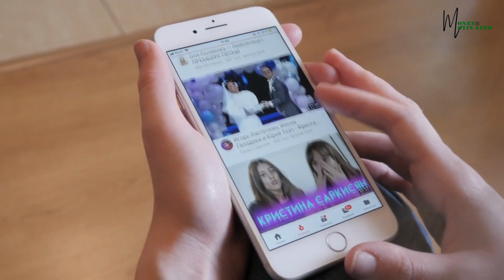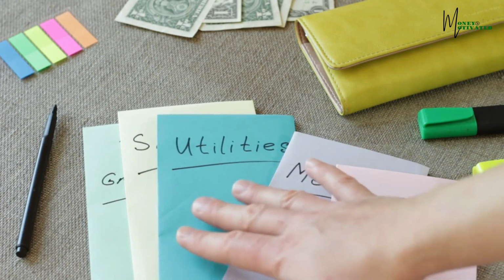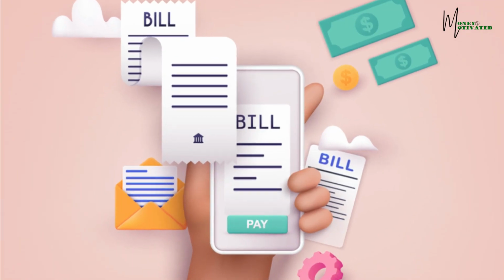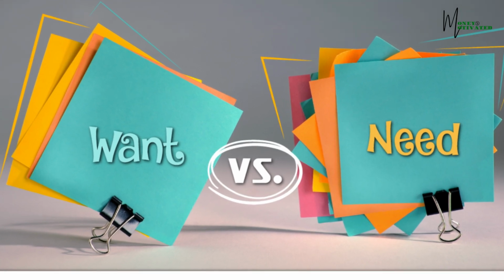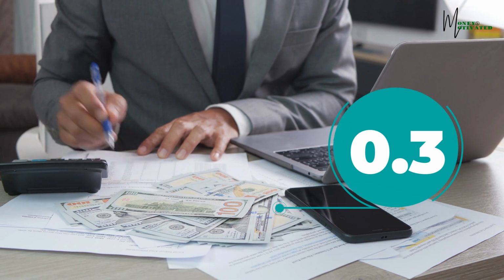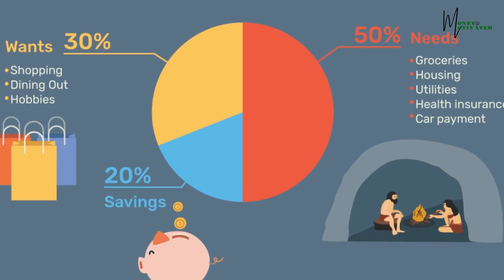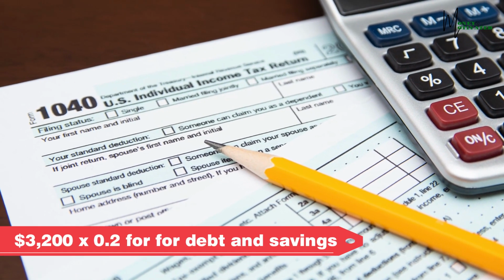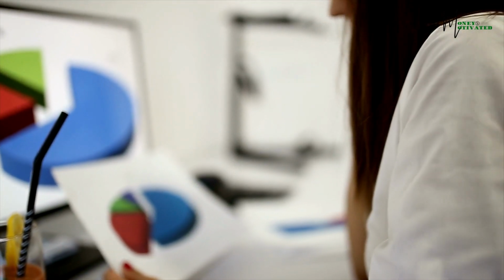How To Manage Your Money in 2023 Using the 50/30/20 Rule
Looking for better ways to manage your money for the new year? Our video breaks down how to use the 50/30/20 Rule to manage your money in 2023!

We will be uploading videos weekly regarding financial freedom and growth. If you have any comments or suggestions, please submit them down in the comments section.